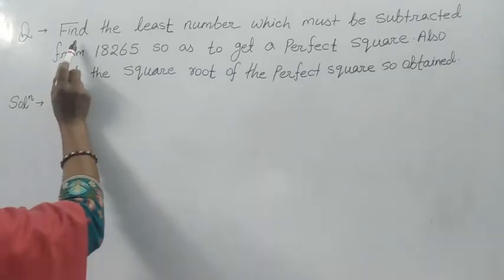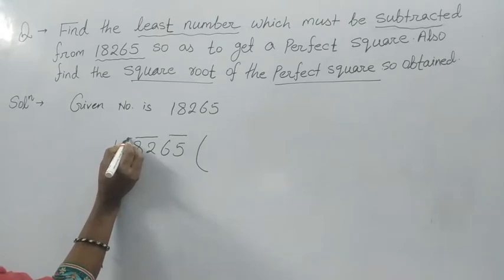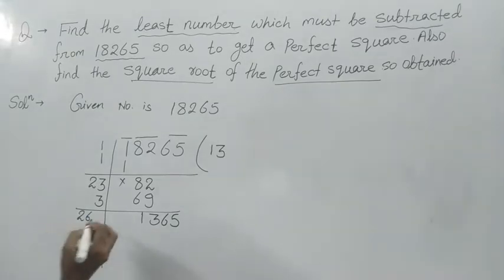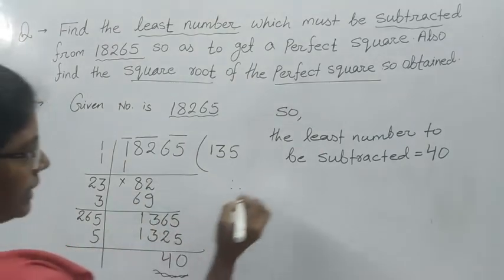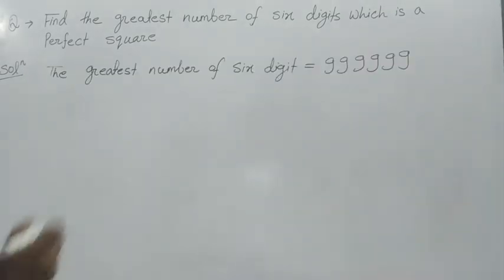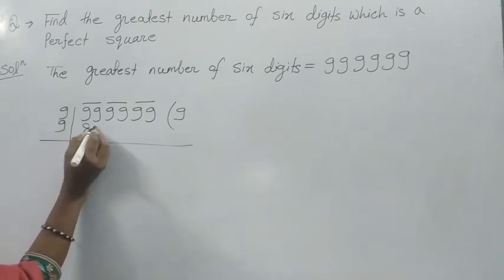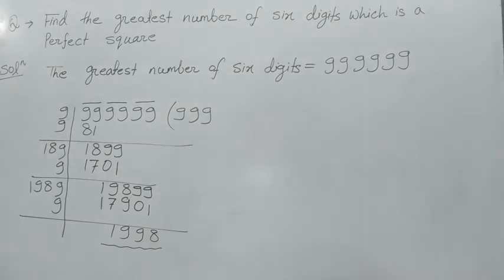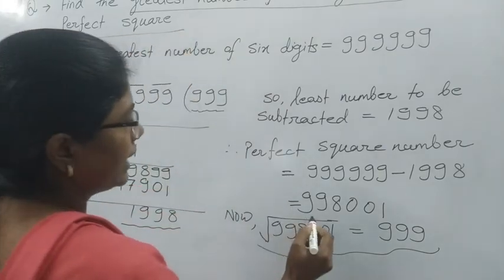Question based on Q.NO. 4 from Ex- 6.4